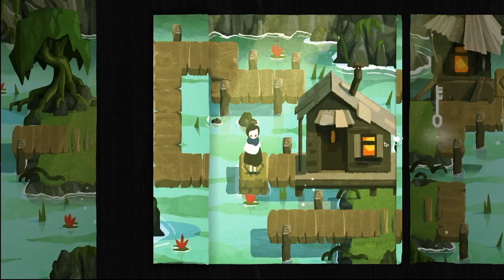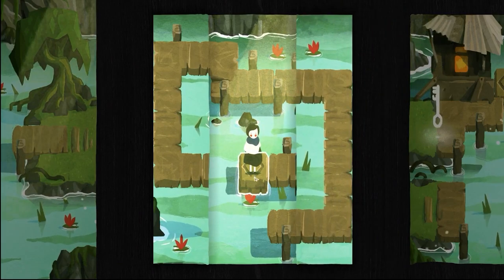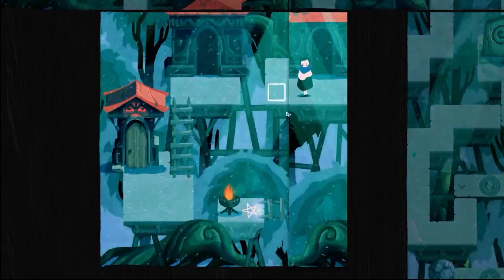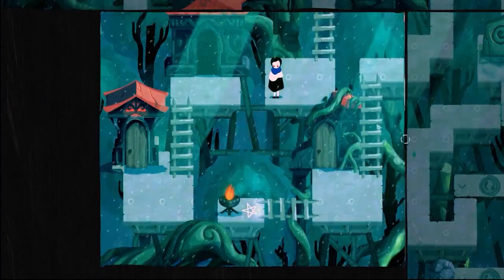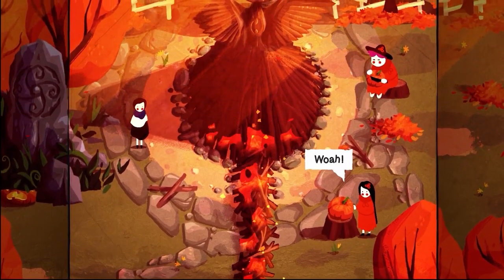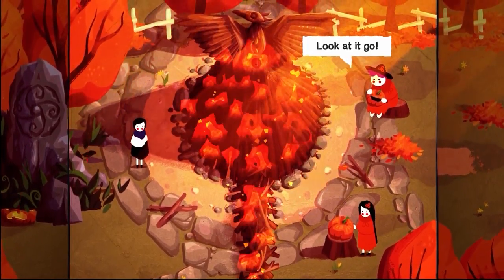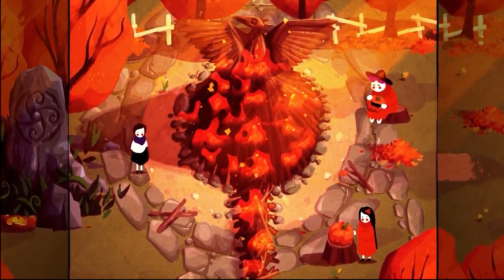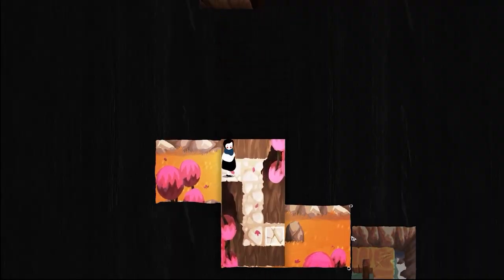Paper Trail - Official First Gameplay Trailer | Summer of Gaming 2022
A top-down, puzzle adventure game about leaving home, where you solve puzzles by folding and tearing the paper world.